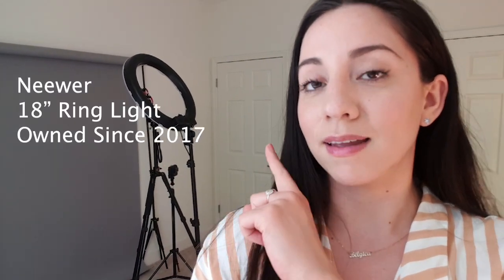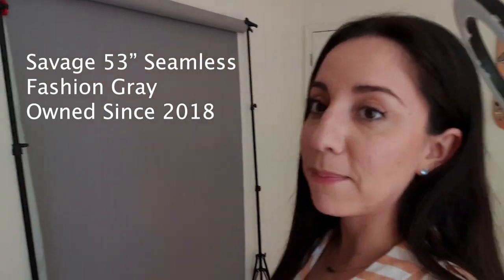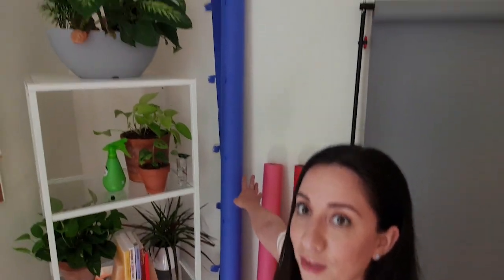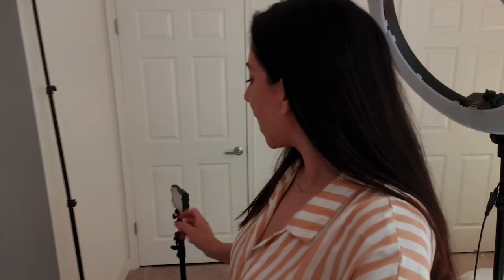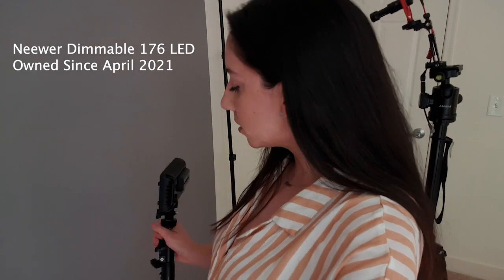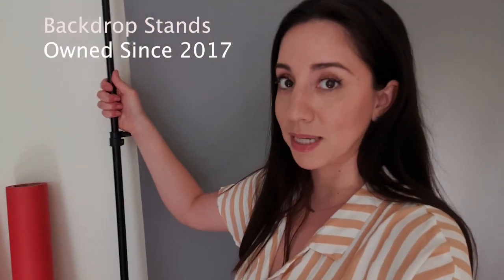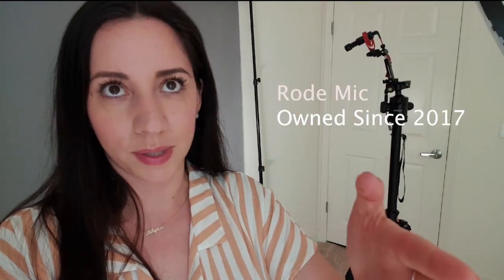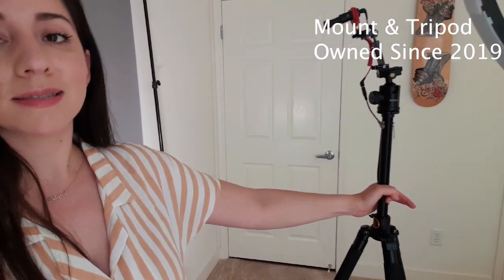$290 Self-Tape & YouTube Studio Tour |Ring Light, Mic and Other Gear Review After Using Since 2017!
Today we are doing a tour of my $290 Self-Tape & YouTube Studio Tour. I talk about the Ring Light, Mic and Other Gear Review After Using Since 2017! The Savage paper backdrop I have used for many years and still have a lot of usage left in it.